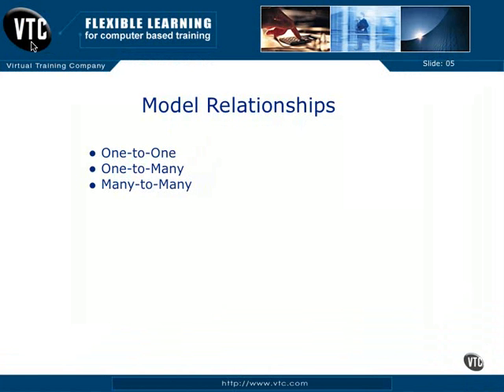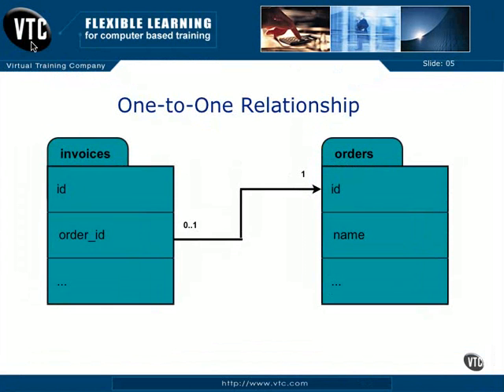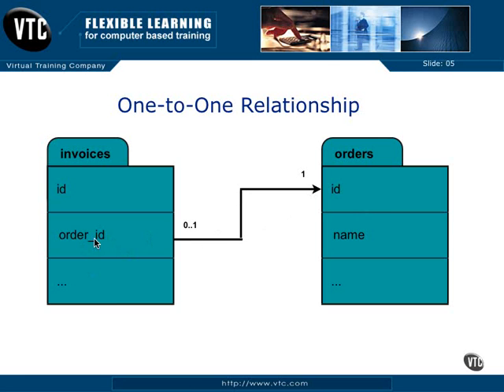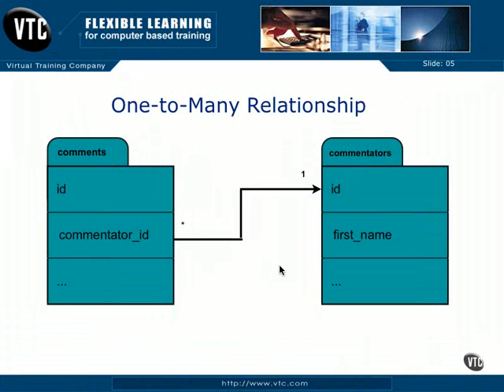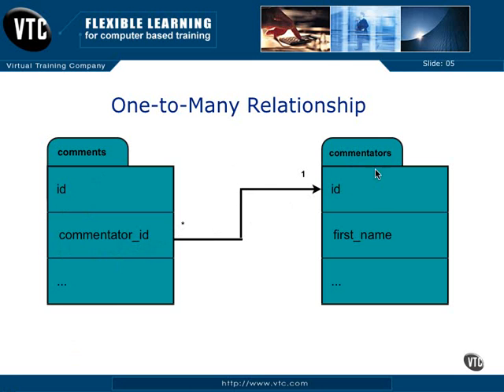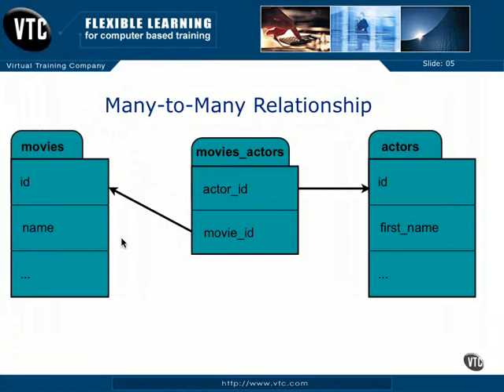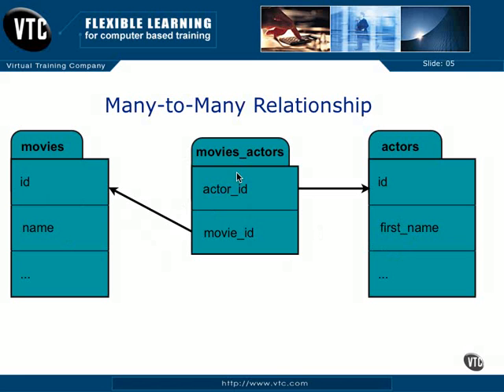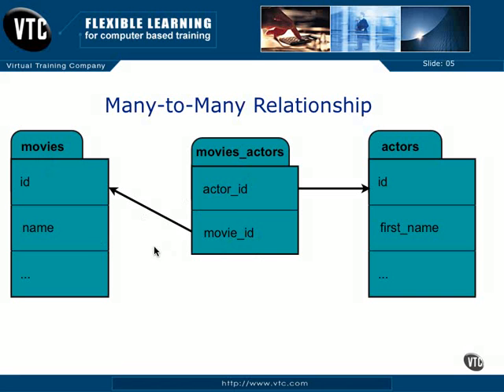Ruby On Rails